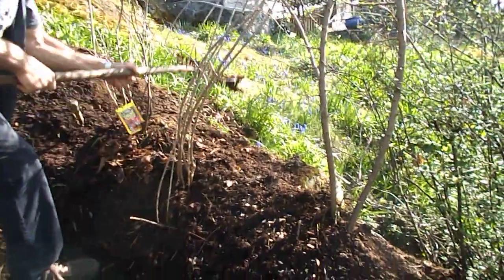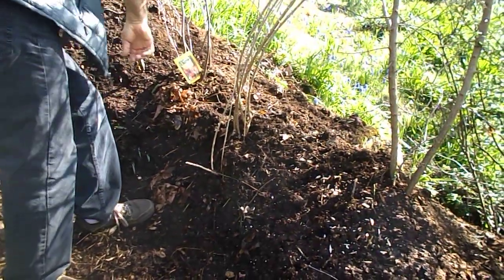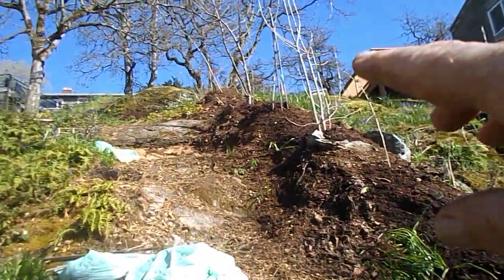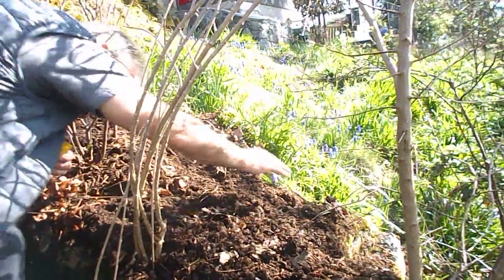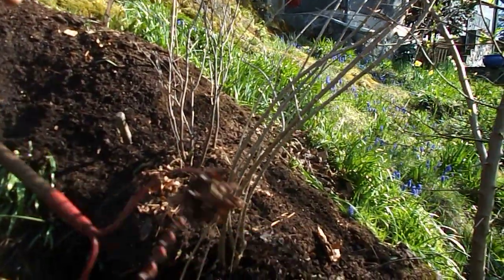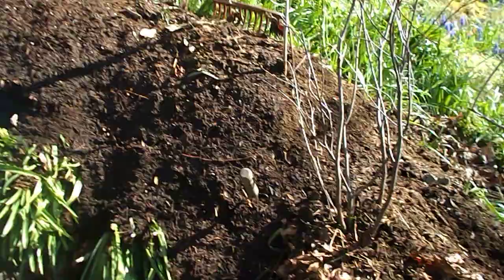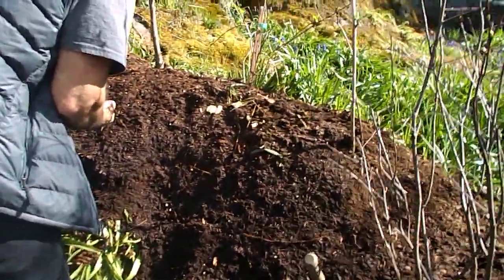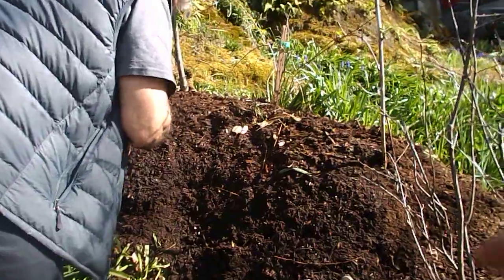Radish Nitrogen Fixer .Free Nitrogen .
Please check:
for more info.  Radish Nitrogen Fixer . Free Nitrogen